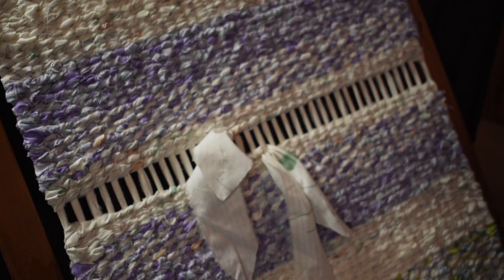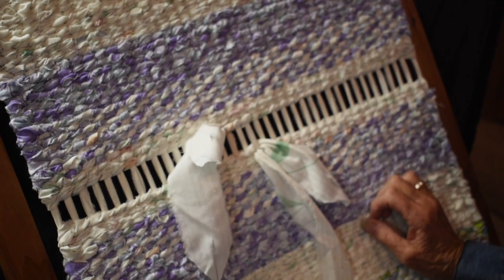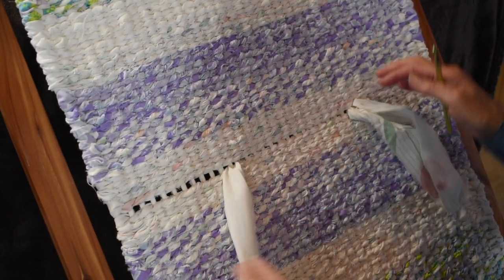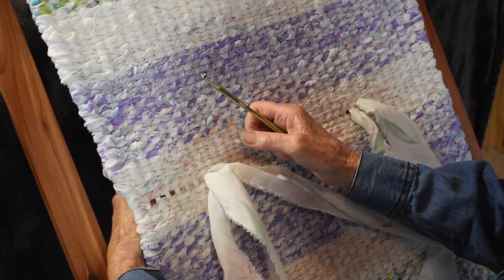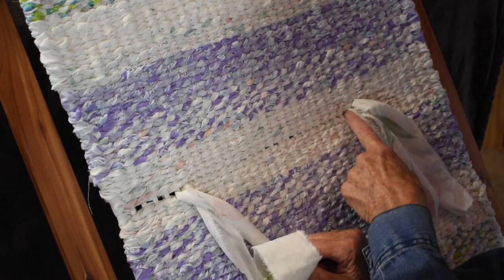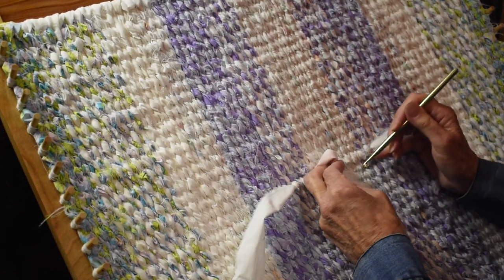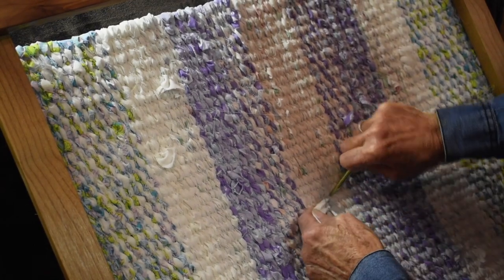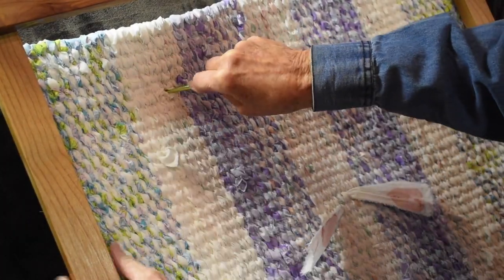Twined Rag Rugs Part 4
About finished with your rug?  This video will provide helpful hints for the last two inches of your weaving.